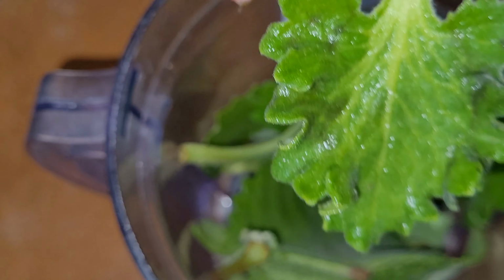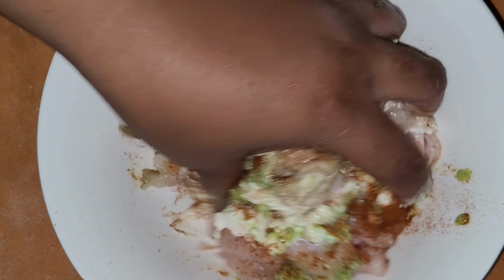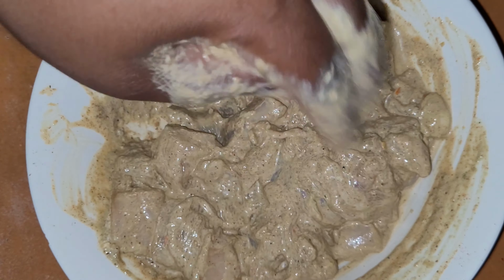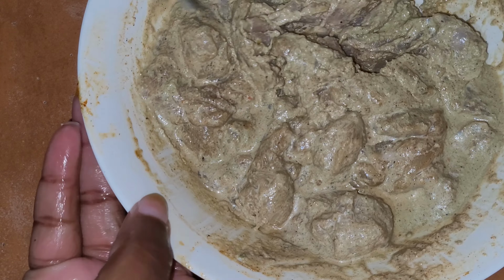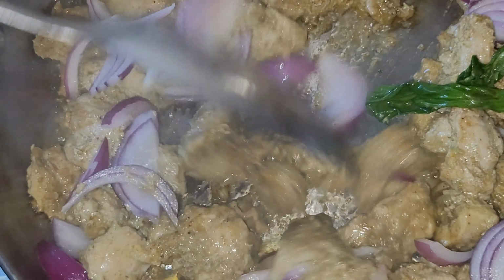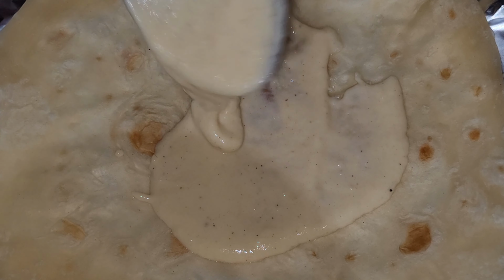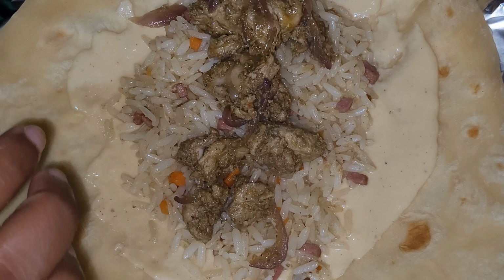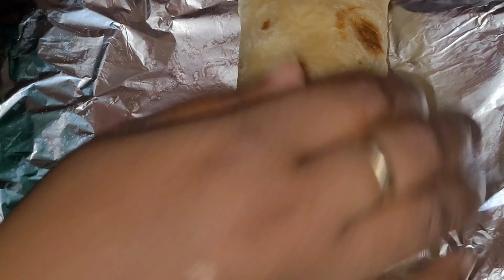How To Make QUICK And EASY BURRITOS AT HOME|| Freezer Meals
Hello guys!! In today's video, we are going to be making  some delicious chicken burritos that are perfect for freezing ahead.
These tasty wraps are very filling.

 ABOUT US
Here at Bite Sized, we hope to bring you a collection of videos featuring not only Vincention cuisine but delicacies from throughout the Caribbean and around the WORLD.